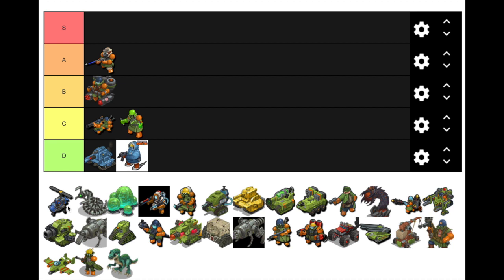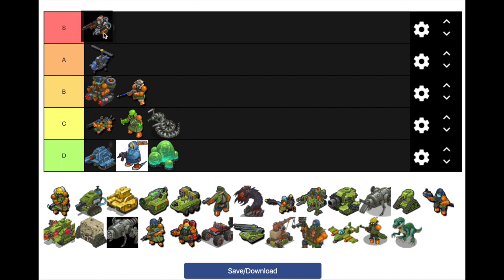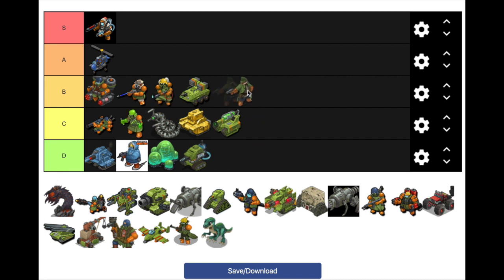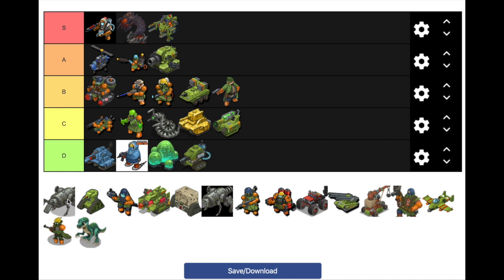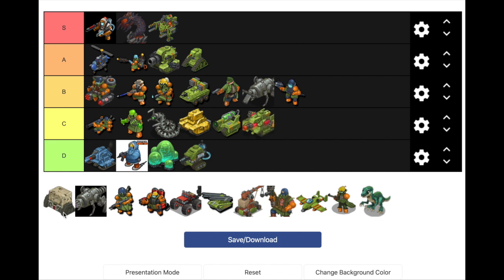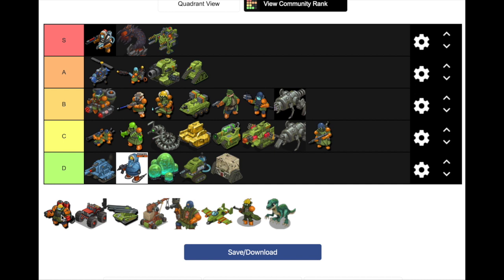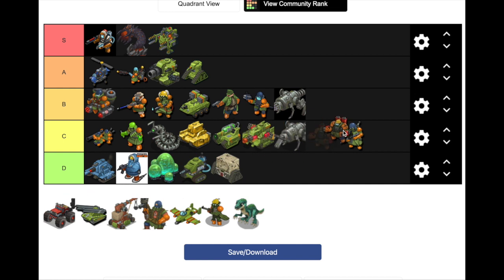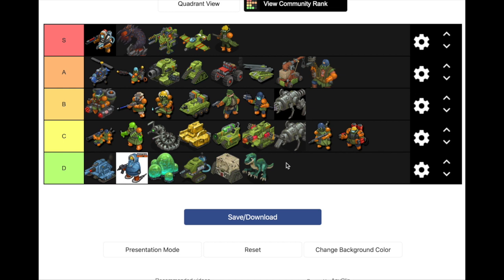BATTLE NATIONS MINI TIER LIST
Hey guys! It's the BattleNations Bros bringing you another video! In this video, we rank the units and talk a little about them because it's fun.

Also, give us some suggestions on what you guys would like to see in future videos! Thanks! :)